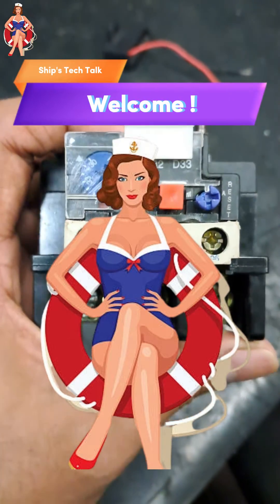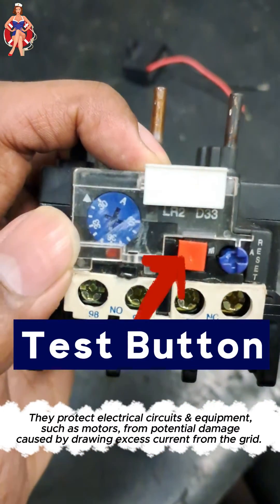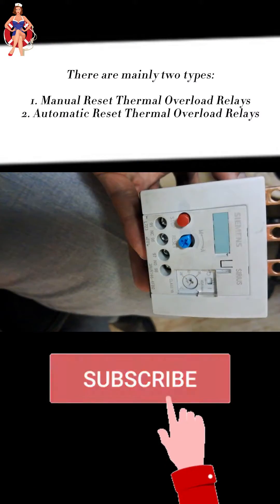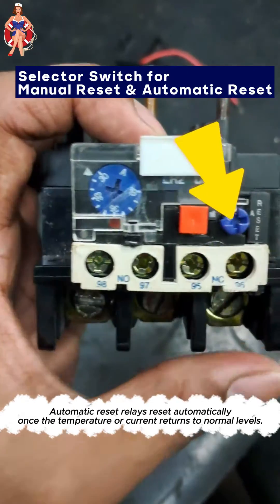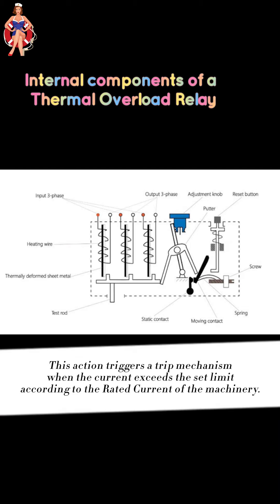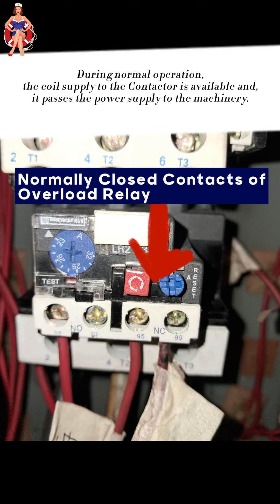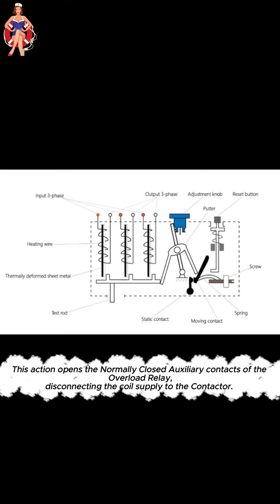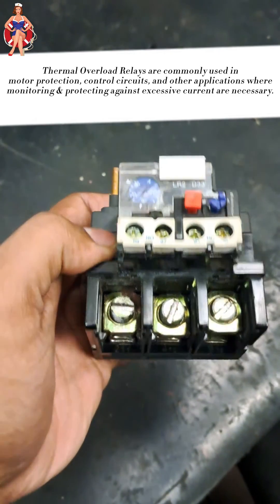STOP 🚫 Using Thermal Overload Relay WRONG and Learn the Easy Way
Chapters
0:00 Introduction
0:15 What is Thermal Overload Relay?
0:37 Types of Thermal Overload Relays.
1:01 The Working Principle of the Thermal Overload Relay.
1:23 How to connect Overload Relay with Contactor?
1:43 Block Diagram of the components inside the Thermal Overload Relay.
2:15 Conclusion

Thermal Overload Relays

# Purpose or Role:
Thermal Overload Relays are protective devices used in electrical circuits to safeguard equipment like motors from damage caused by excessive current. They prevent overheating and potential burnout of the electrical components.

# Types:
There are mainly two types of Thermal Overload Relays: Manual Reset Thermal Overload Relays and Automatic Reset Thermal Overload Relays. Manual reset relays require manual intervention to reset after tripping, while automatic reset relays reset automatically once the temperature or current returns to normal levels.

# Working Principle:
Thermal Overload Relays work based on the heat generated by the current passing through them. They contain a bimetallic strip that bends when heated, activating a trip mechanism when the current exceeds the set limit. This trip mechanism disconnects the circuit, preventing damage to the equipment.

# Parts of it:
The main parts of a Thermal Overload Relay include:
1. Current Sensing Element: Monitors the current flow.
2. Bimetallic Strip: Bends when heated, triggering the trip mechanism.
3. Trip Mechanism: Disconnects the circuit when activated.
4. Reset Mechanism: Resets the relay after tripping.

# Where it can be used:
Thermal Overload Relays are commonly used in motor protection, control circuits, and other applications where monitoring and protecting against excessive current are necessary.

# Safety Precautions:
1. Proper Installation: Ensure the relay is installed correctly as per manufacturer guidelines.
2. Regular Maintenance: Conduct routine checks and maintenance to ensure optimal performance.
3. Follow Manufacturer Guidelines: Adhere to the instructions provided by the manufacturer for safe and effective use.

# Uncommon Facts:
1. Can be used with Other Protective Devices: Thermal Overload Relays can be used in combination with fuses and circuit breakers for enhanced protection.
2. Temperature Sensitivity: These relays are sensitive to temperature changes, making them effective in detecting overheating situations.
3. Flexible Adjustment: Some relays allow for adjustable settings, allowing customization based on specific application requirements.